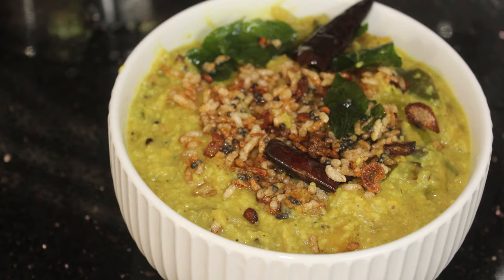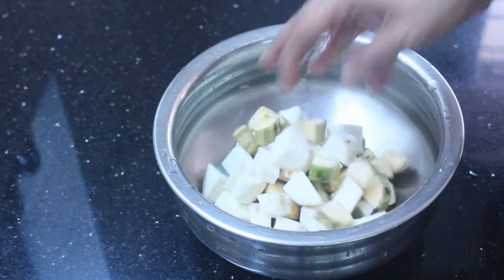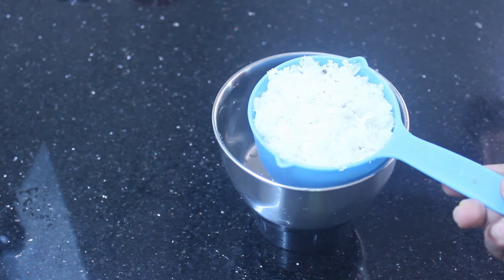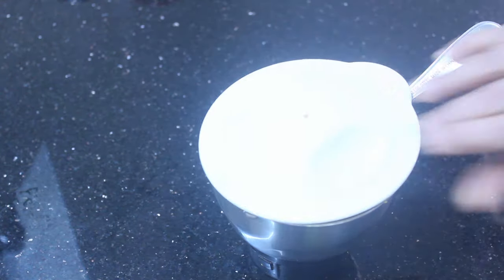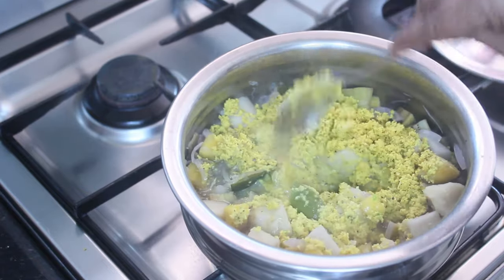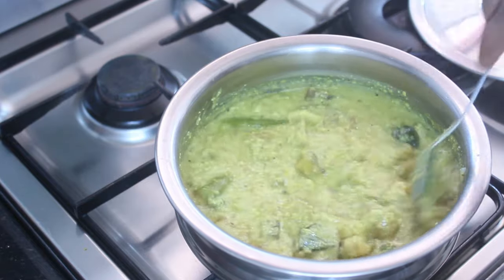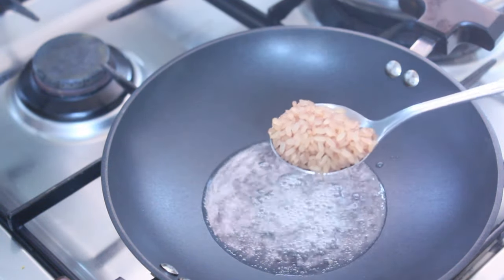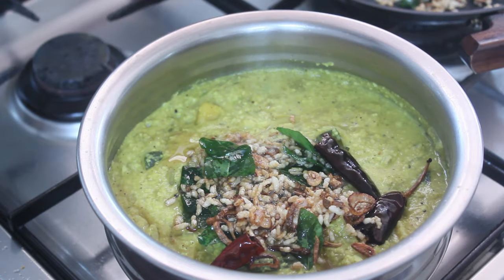Easy Tasty ഏത്തയ്ക്ക ചേമ്പ് കറി ...ചോറിനും നല്ല ചൂടുള്ള കഞ്ഞിക്കും ഒപ്പം കഴിക്കാം ഒരു സൂപ്പർ കറി .